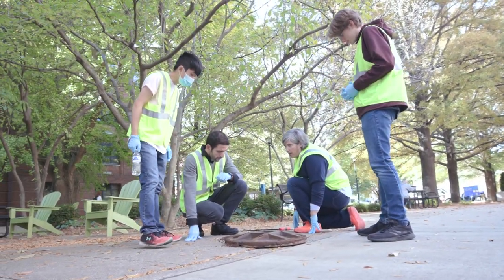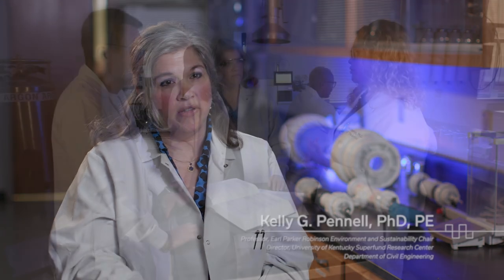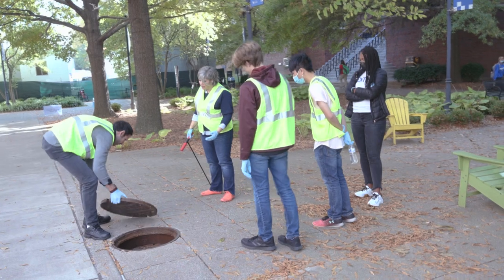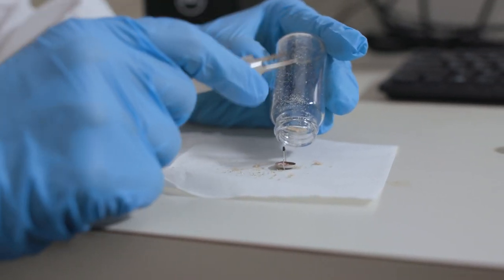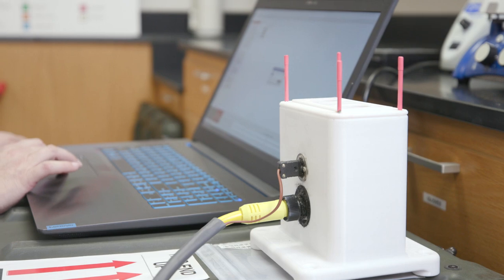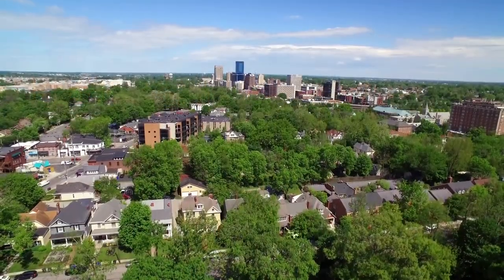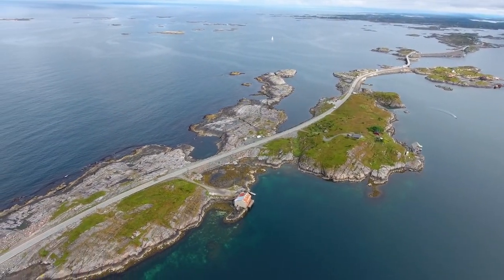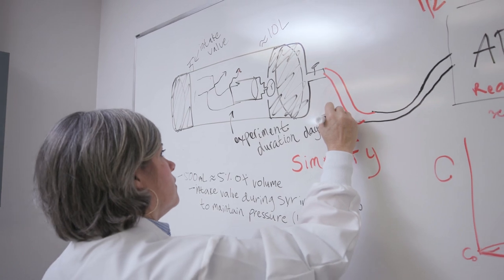Faculty Spotlight: Kelly Pennell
Kelly Pennell is the Earl Parker Robinson Chair and professor in the UK Pigman College of Engineering Department of Civil Engineering. She is also the director of the UK Superfund Research Center.

Produced by the University of Kentucky Pigman College of Engineering. For more information about the Marketing and Communication department